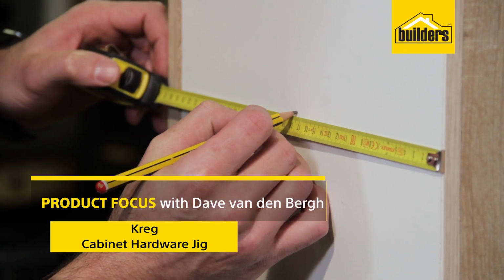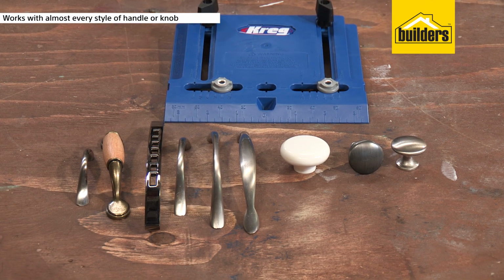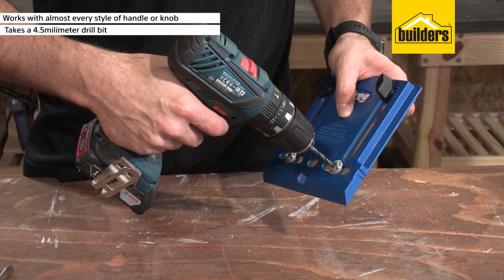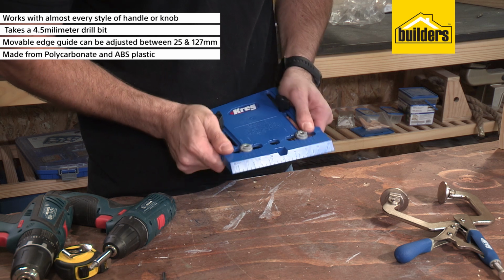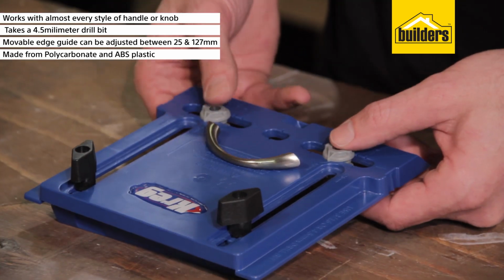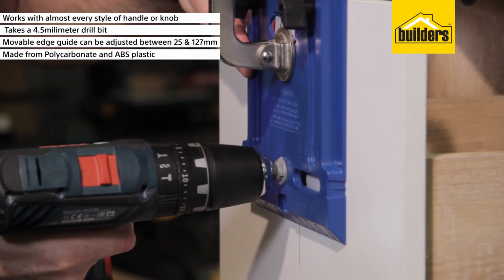Kreg Cabinet Hardware Jig